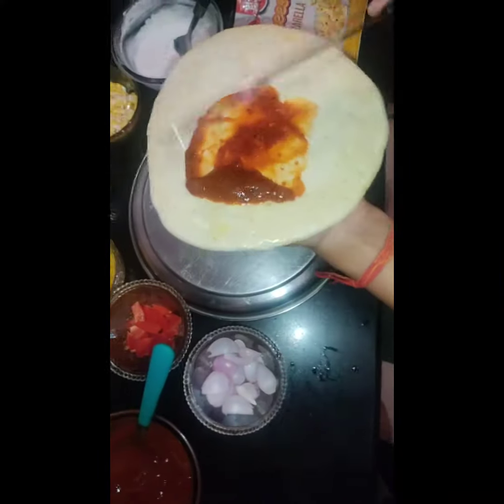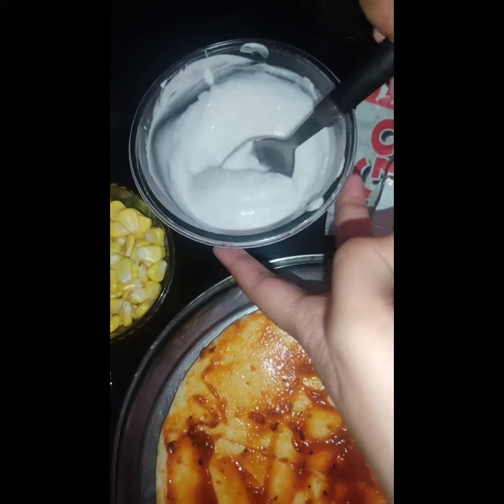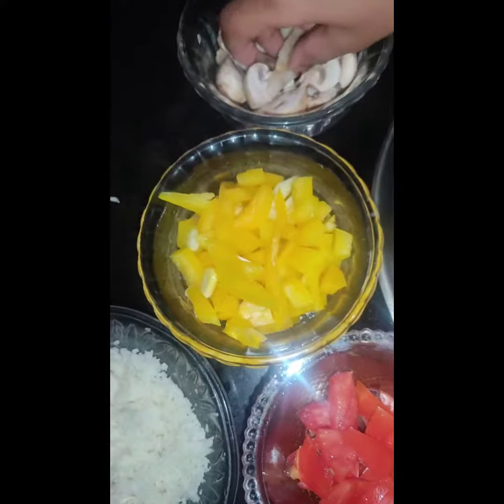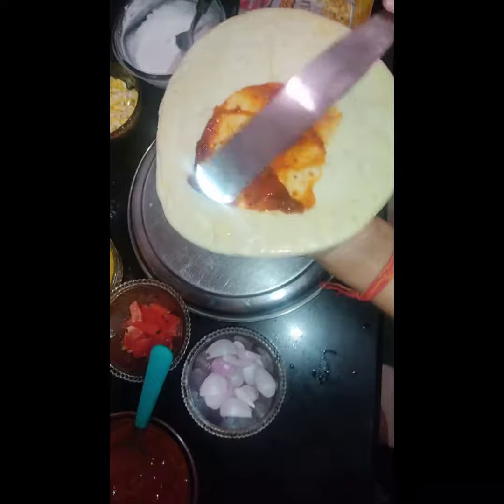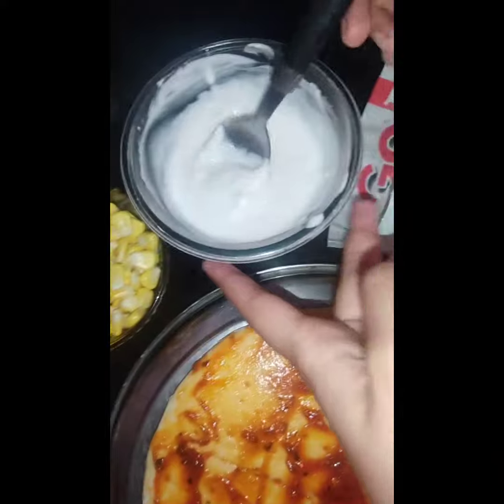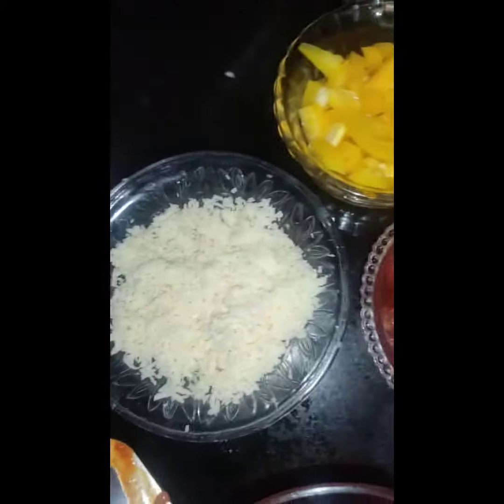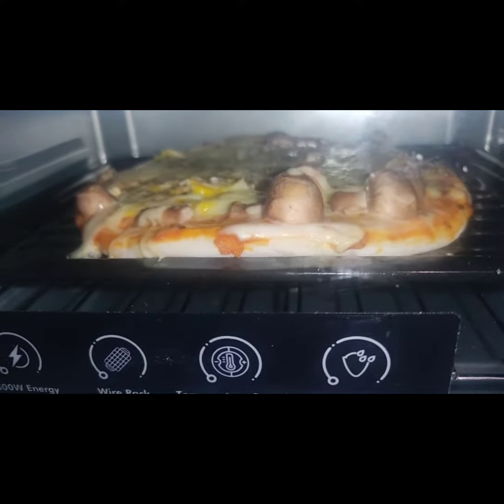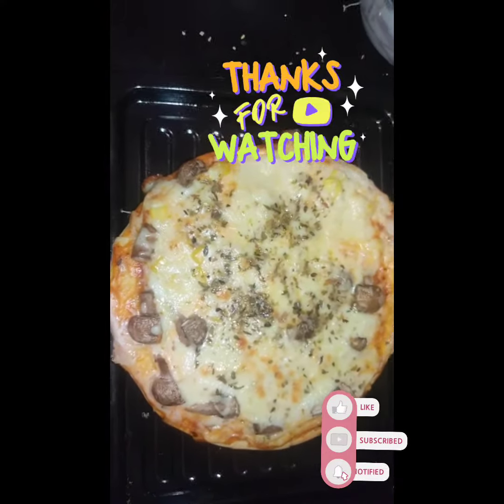Pizza In Marq O. T. G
how to make pizza in otg#mraj fiodvilla#otg